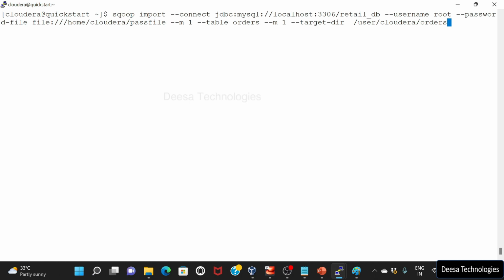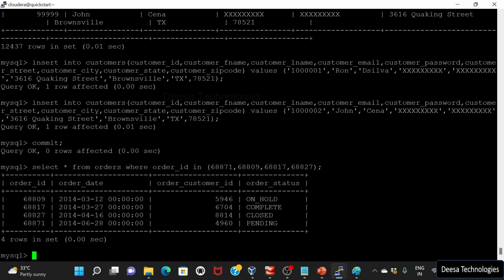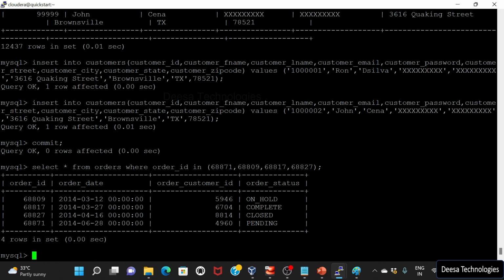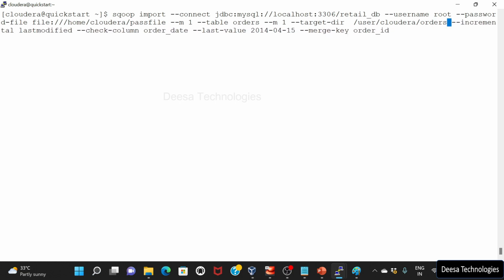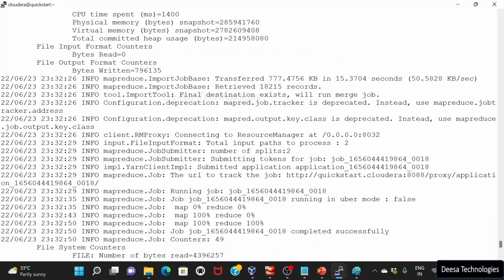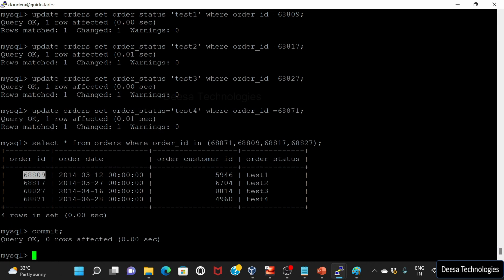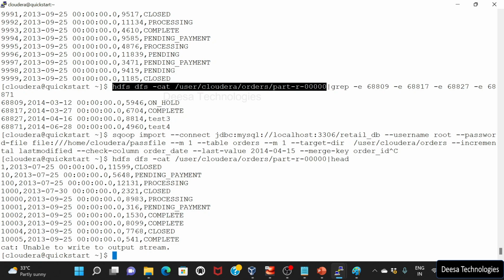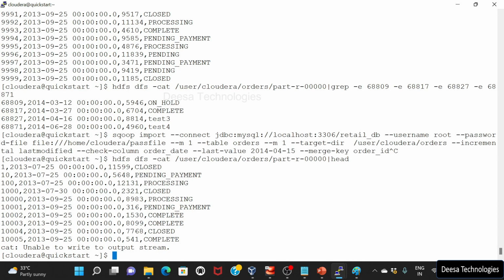Sqoop Last Modified Command Explained: Transfer Only Recently Updated Data!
Are you tired of transferring entire datasets every time you need to update your Hadoop environment? Look no further than Sqoop's last modified command. In this video, we'll walk you through how to use this powerful tool to efficiently transfer only the data that has been modified since your last transfer. Say goodbye to lengthy transfer times and hello to streamlined data management with Sqoop.